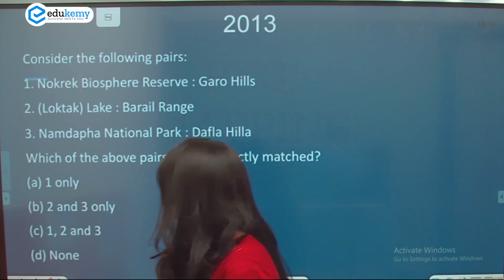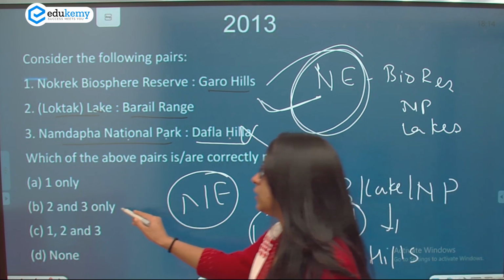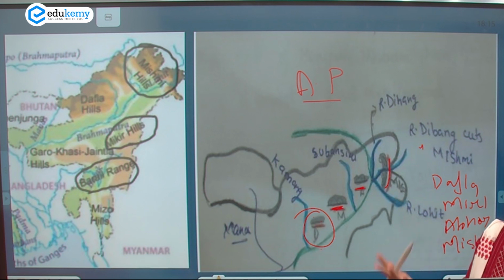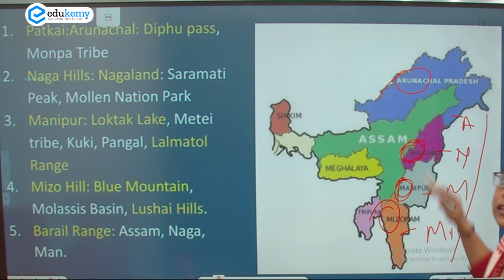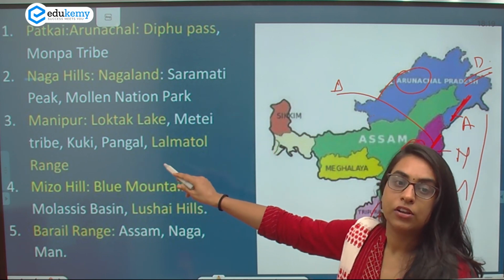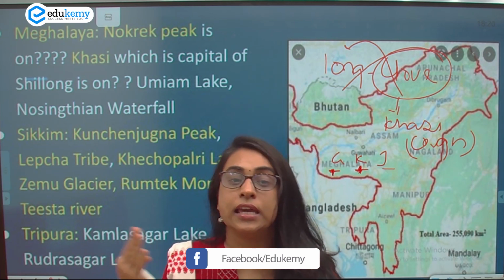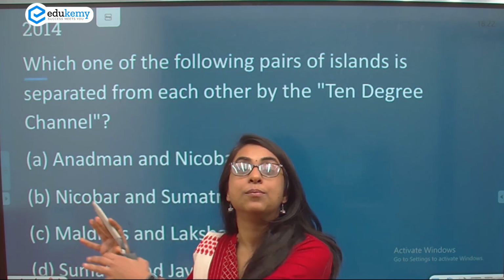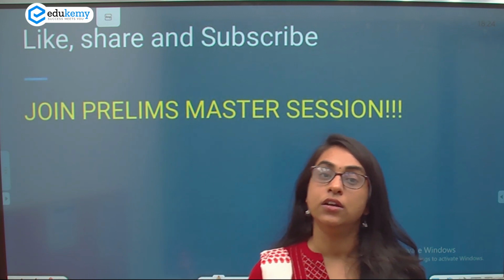UPSC CSE Prelims - Previous Year Questions | Geography | Discussion & Analysis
Previous Year Questions for UPSC CSE is important to understand the trend followed by the UPSC in Prelims Examination.
This video discusses Previous Year Questions of Geography asked in UPSC CSE Prelims.
The geography questions are analyzed to give a conceptual clarity of what kind of topics students should pay more attention to, and how should they approach a question to avoid common mistakes in UPSC CSE Prelims Exam.

Join Our Courses:

1)Prelims Master Session (UPSC-CSE Prelims 2021) - Get a conceptual understanding of all the probable topics for Prelims based on Previous year Trend Analysis and clear UPSC CSE Prelims 2021 in the first attempt.

2) CSAT Crash Course + Test Series (UPSC-CSE Prelims 2021) August Batch